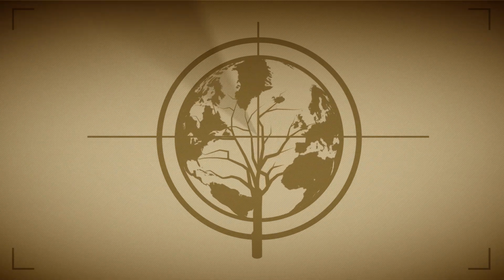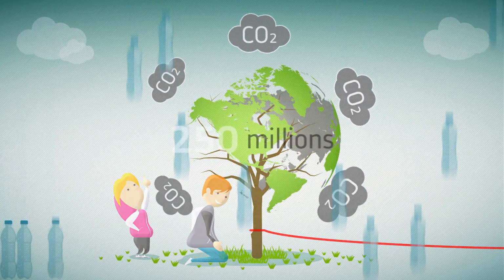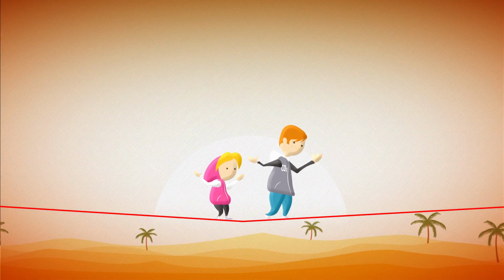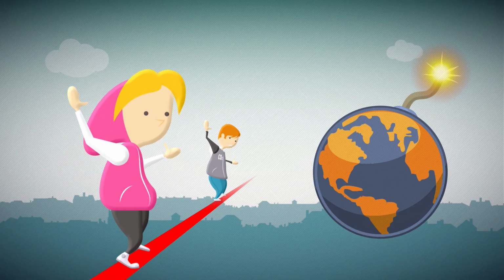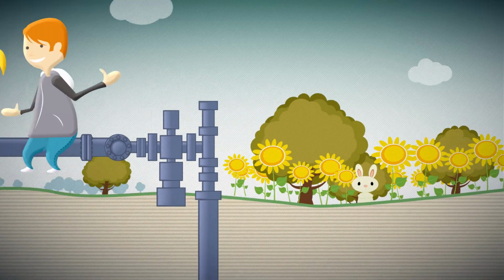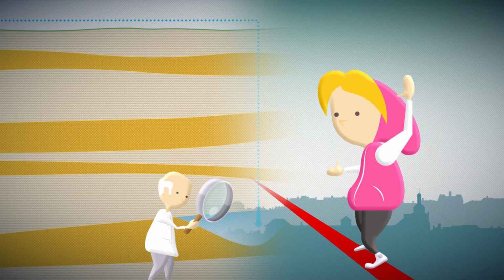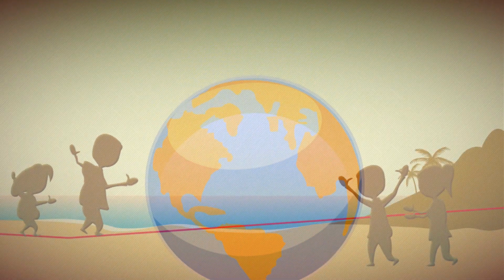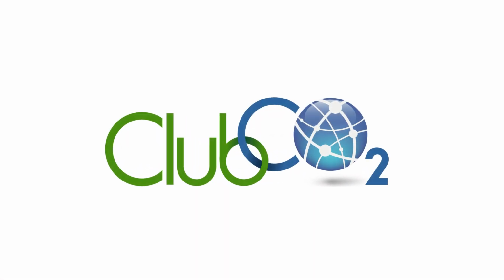Club CO2- video on CCUS- capture , storage and reuse of CO2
Club CO2  designed an informative video on Capture, Storage and Utilisation of CO2 (CCUS) as mitigation solutions to fight the climate change. Club CO2 brings together the actors of the industrial world and research concerned by Capture, storage and utilsation of CO2 (CCUS).